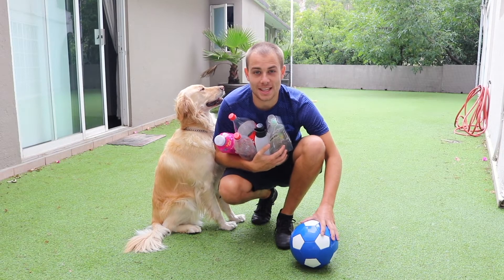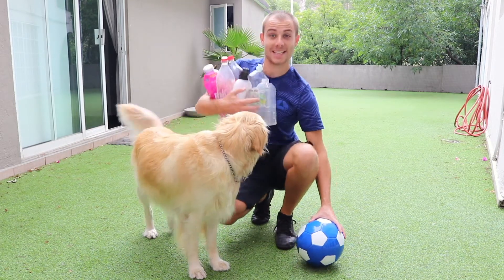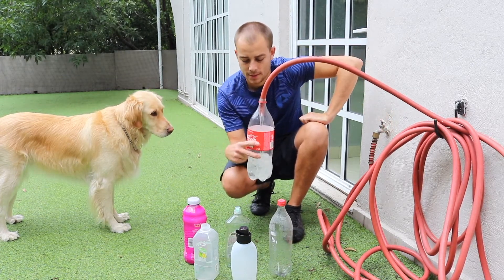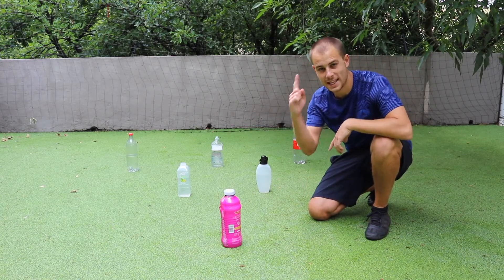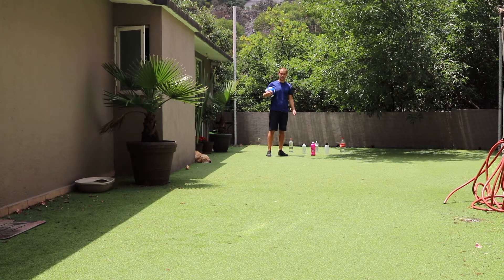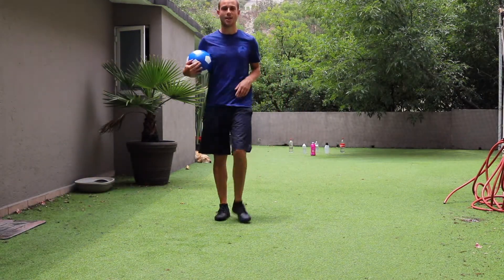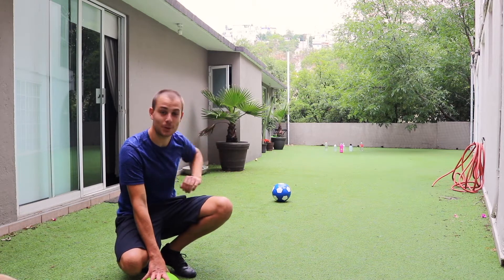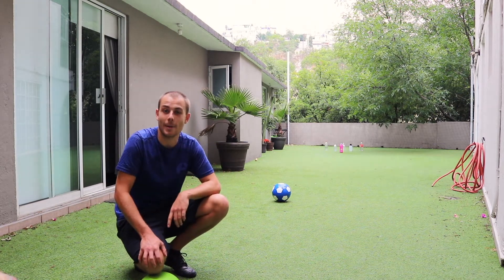How to play Dizzy FootBowling!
Jordan has a fantastic challenge for you to try at home!
He wants you to set up your very own game of football bowling.
Take 6 bottles, fill them with water, place them in a triangle one step apart and most importantly, don't forget to spin!!